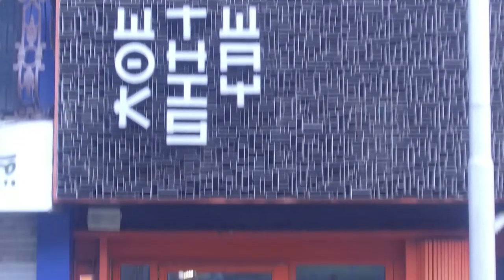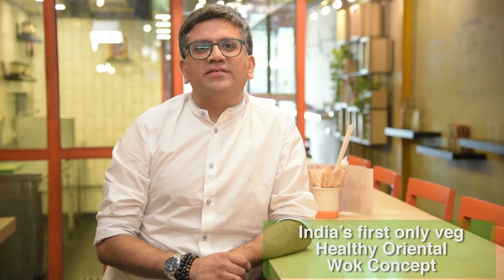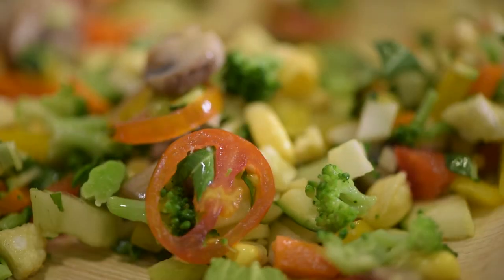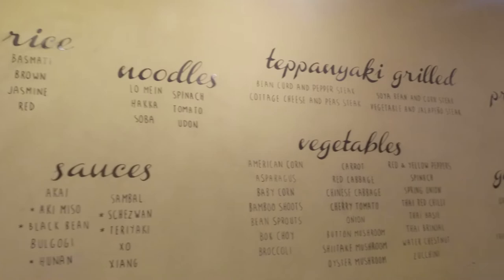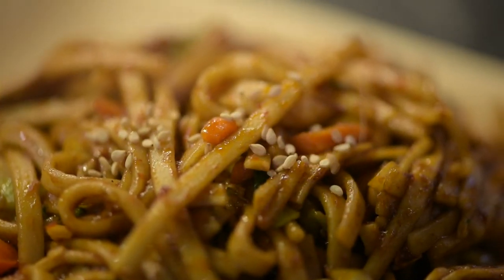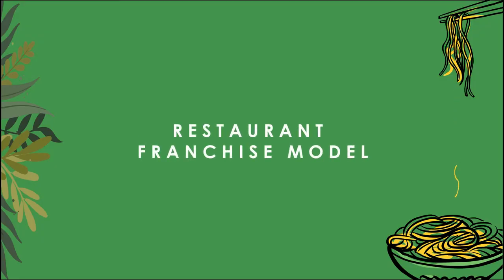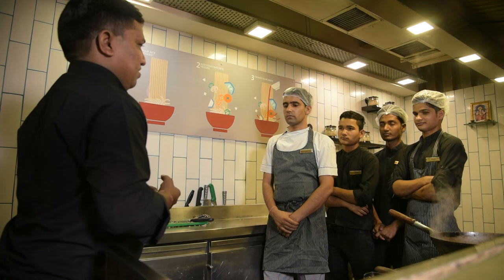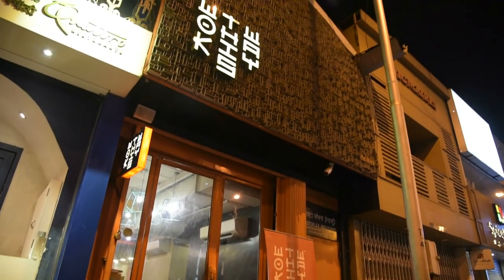Wok This Way | The Vegetarian Oriental Cuisine focused on Healthy Food Concept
Wok This Way is the newest brand acquired under the portfolio of Yellow Tie Hospitality.

At Wok This Way we offer our customers a large oriental menu which suites all palates. A wok is prepared in less than 4 minutes. Hence it is an extremely quick & convenient option – On your desk, On the go!

What sets us apart is that we strongly believe ‘Healthy can be tasty’. Hence we use only fresh ingredients & sauces to prepare our food. Wok This Way offers customers a large oriental menu to select from.

Our specialty is ‘make-your-own-wok’ which has various options of ingredients for a customer to choose from. The customer can thus enjoy a wok of their own choice.